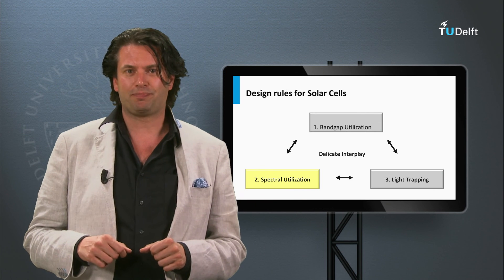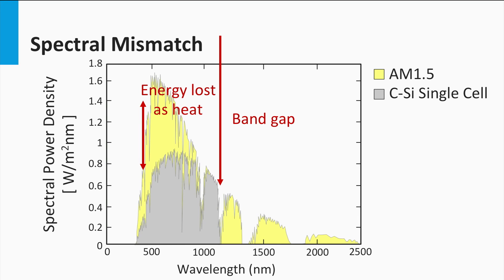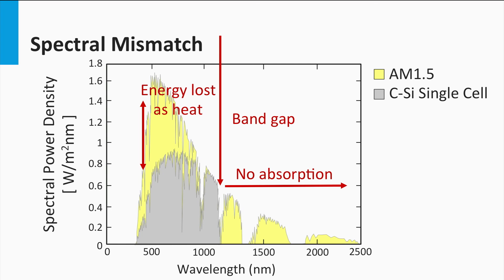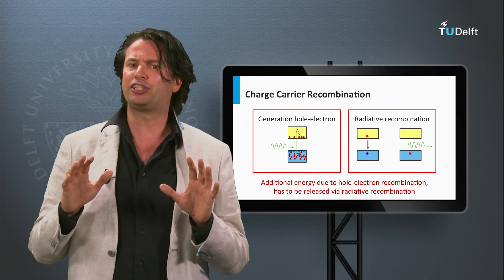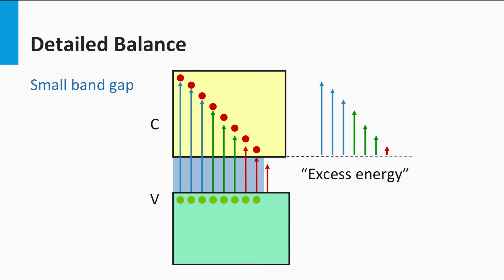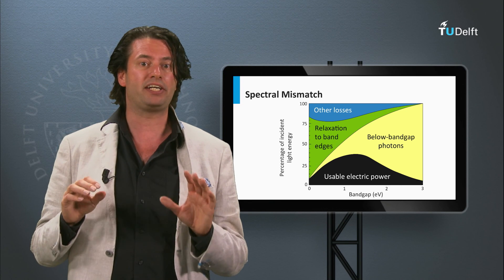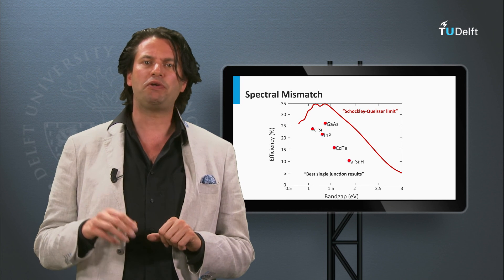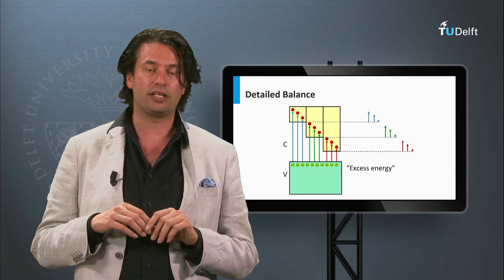3.3.3 Spectral Utilization II - Shockley-Queisser Limit